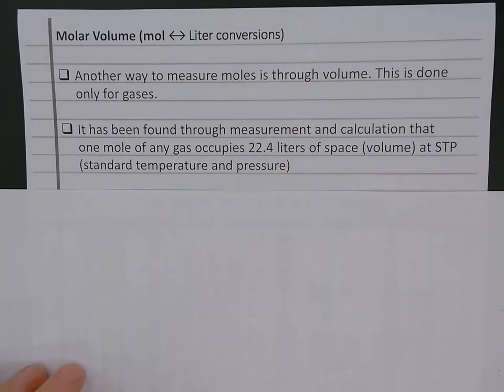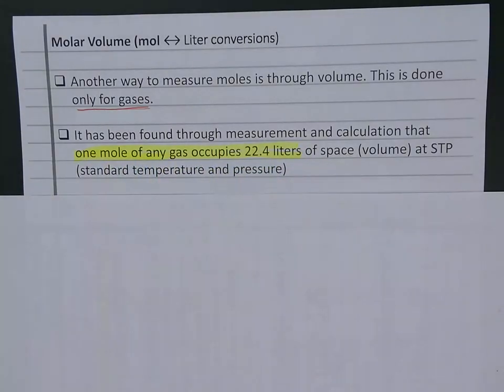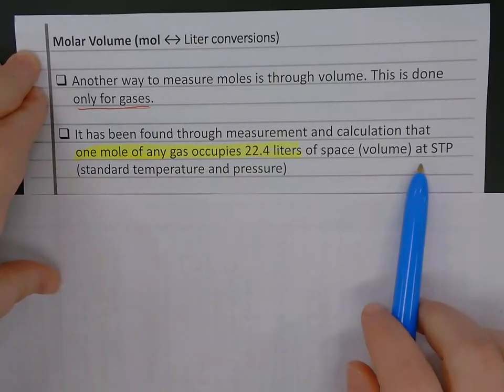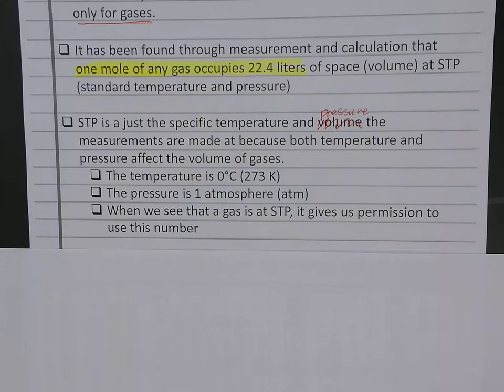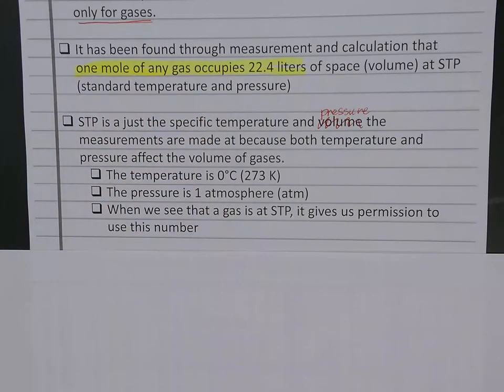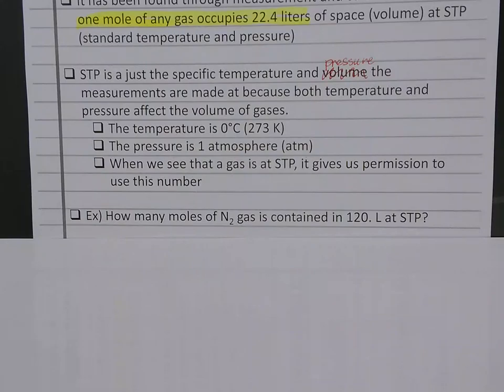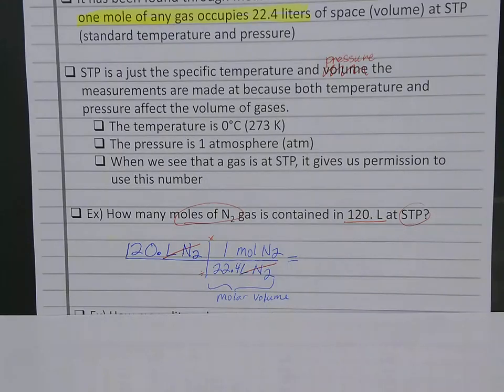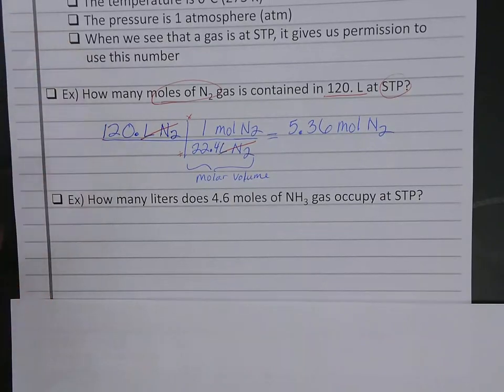Molar Volume Notes and Examples